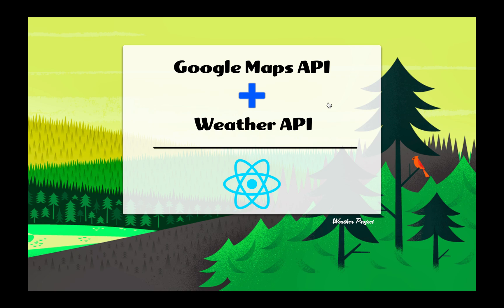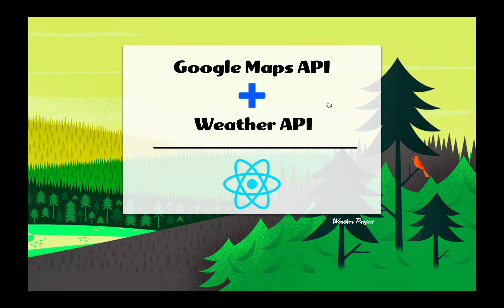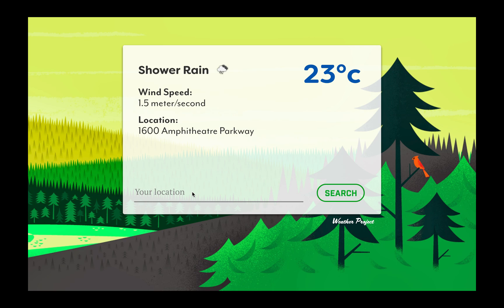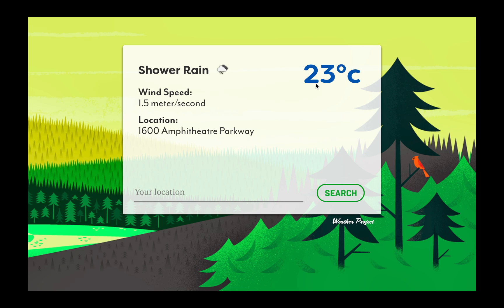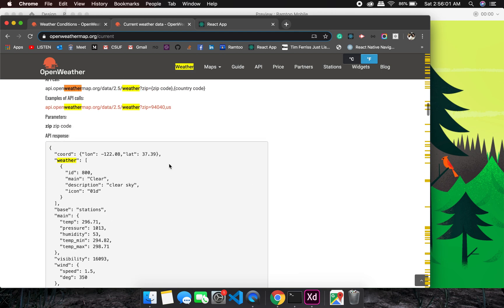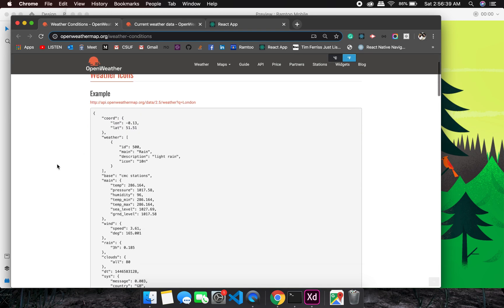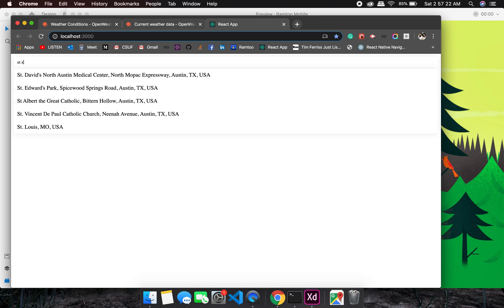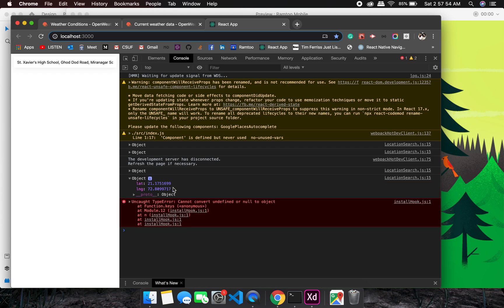1 - Using API with React - Weather Project - Google Places API - Open Weather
This project is about using Google Places API to get the geographic coordinated and based on coordinates we will be searching for the current location.